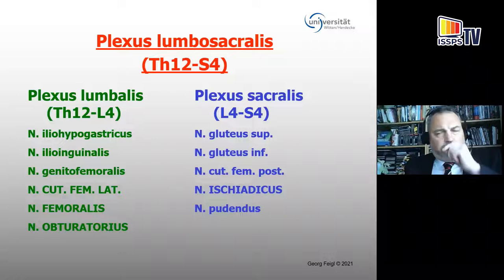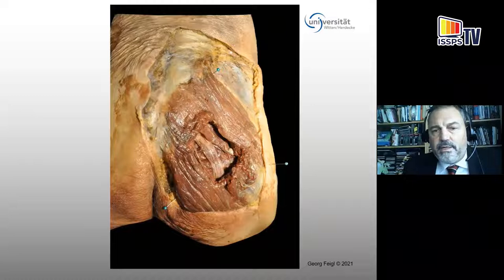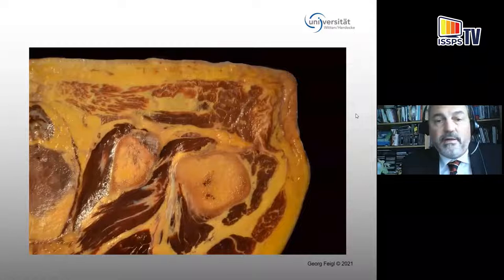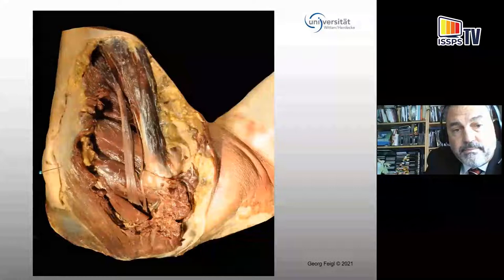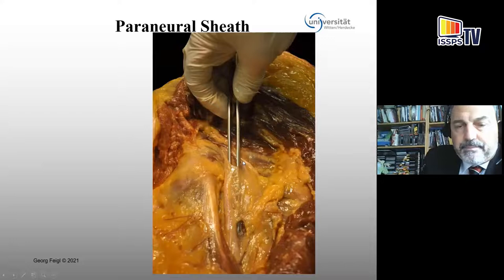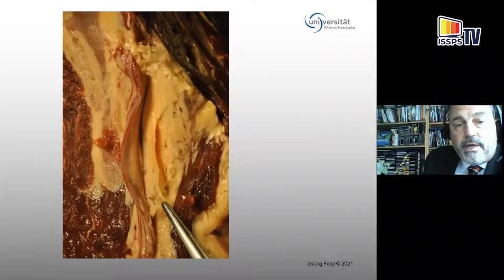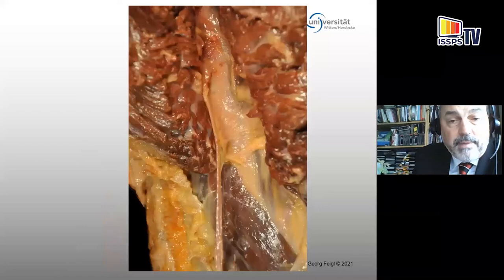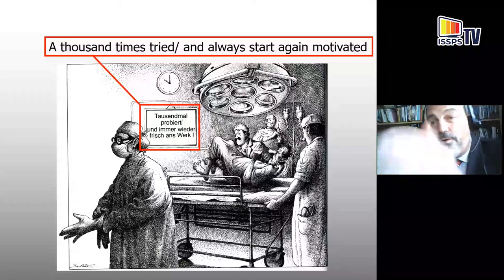Functional Anatomy of the Sciatic Nerve and Common Anatomical Variations.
Dr. Georg Feigl, Witten, Germany.